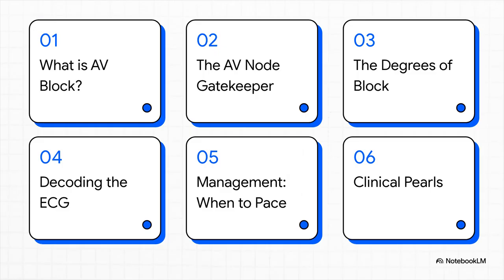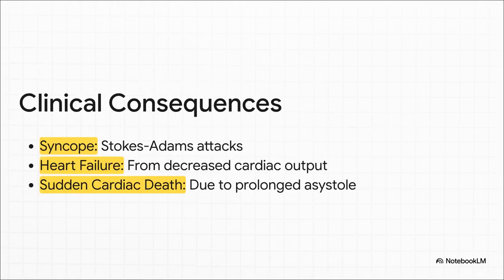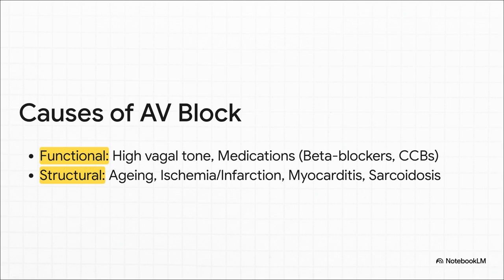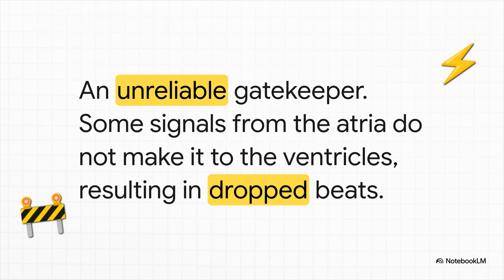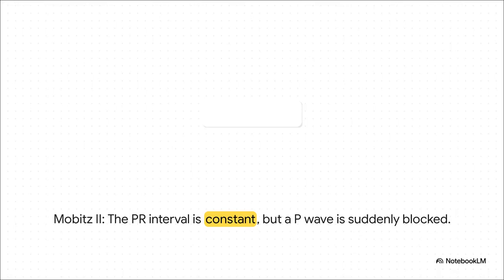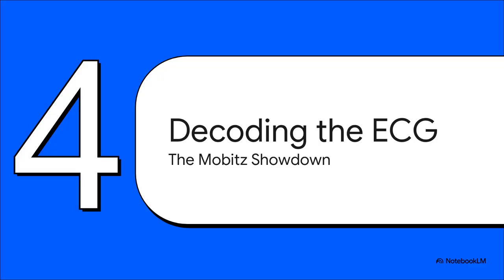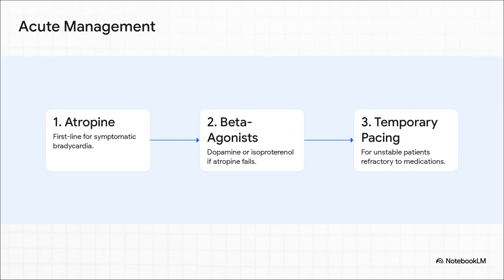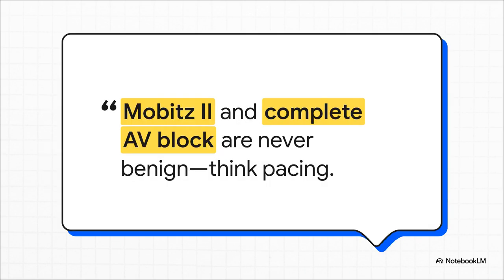Your Heart’s Gates Are Failing?! Valvular Heart Disease Explained | Harrison Ch. 240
Dive into Harrison’s Chapter 240: Valvular Heart Disease! This video explains the pathophysiology, clinical presentation, diagnosis, and management of valve disorders, including aortic stenosis, mitral regurgitation, and more. Perfect for medical students, residents, and exam prep, this guide simplifies complex concepts and highlights what’s essential for exams.

Topics Covered:

Pathophysiology of valvular heart disease

Key signs and symptoms for each valve disorder

Diagnostic tools: echocardiography, auscultation, imaging

Medical and surgical management strategies

Clinical tips and exam-focused insights

Similar Channels to Explore:

@osmosis  – Visual explanations for cardiology and internal medicine topics.

@DoctorNajeeb  – In-depth, step-by-step physiology and pathophysiology lectures.

@armandohasudungan  – Illustrated tutorials for understanding heart valve disorders and other cardiovascular diseases.